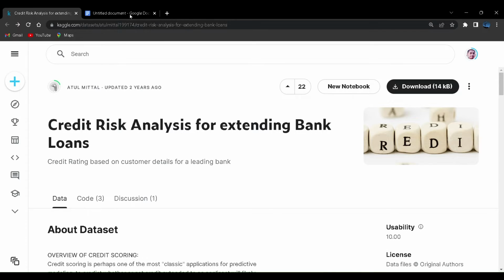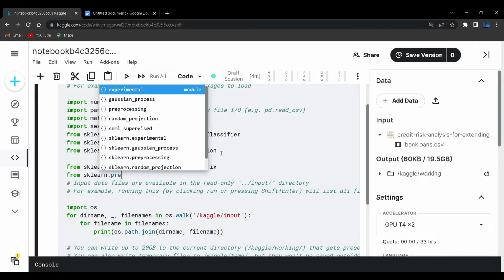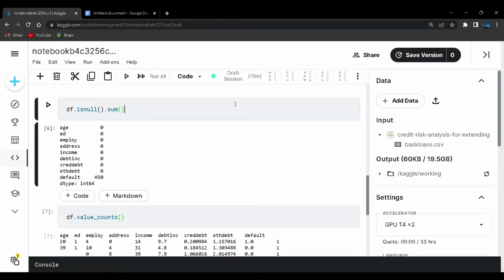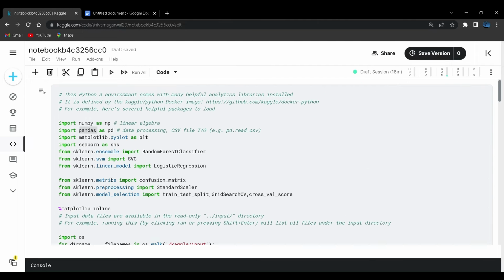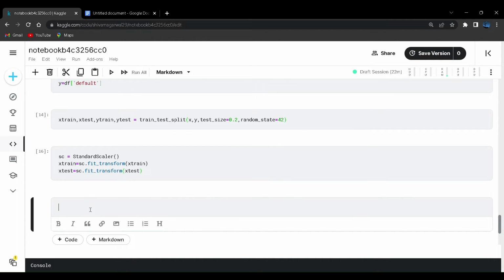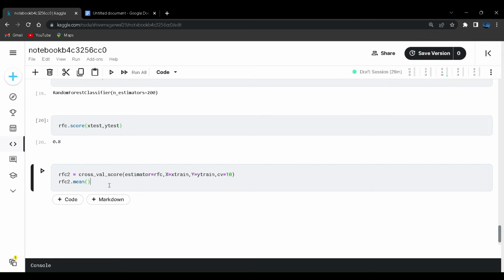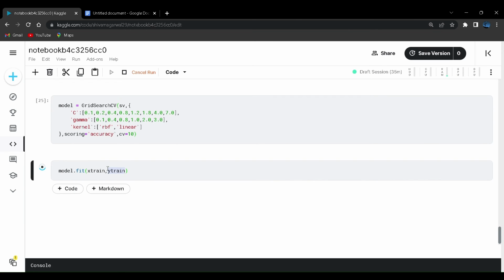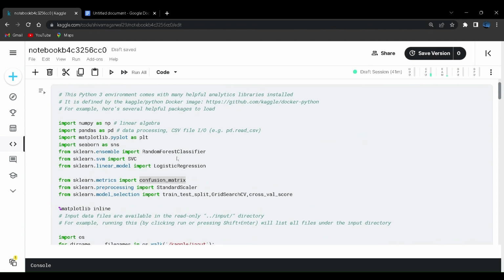Credit Risk Prediction in Python - Solution with Source Code | Machine Learning Project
This is the second part of CREDIT RISK PREDICTION Project where we create complete project on Kaggle Community Platform regarding prediction of Credit Failure of customers based on their credentials. We use data cleaning, data plotting and utilised Random Forest Classifier, Support Vector Machine and Logistic Regression with best parameters possible for getting the best prediction accuracy. All these algorithms are mathematical implementations and we have utilised them with optimal parameters.

Chapters:
00:00 Getting Started with Credit Risk Prediction
03:44 Import Libraries
09:04 Working with data
13:50 Visualise data
18:17 Train Test Split
24:56 Creating Model
32:10 SVM
39:28 Logistic Regression